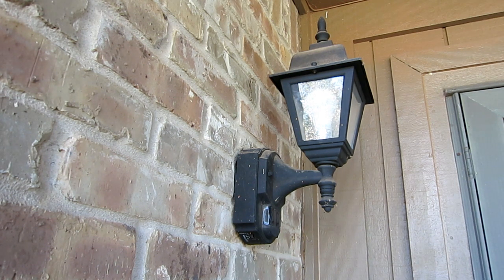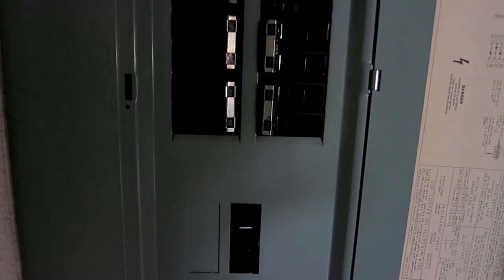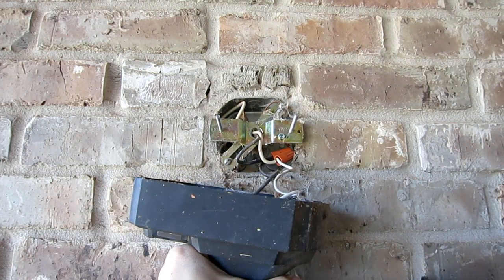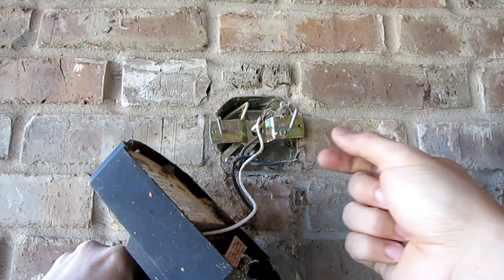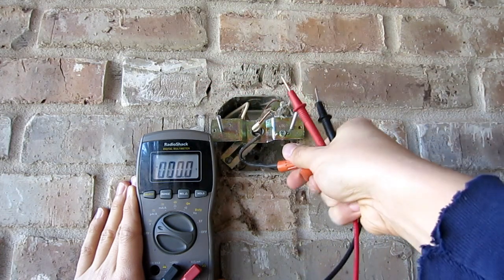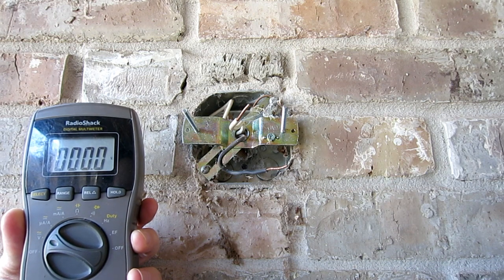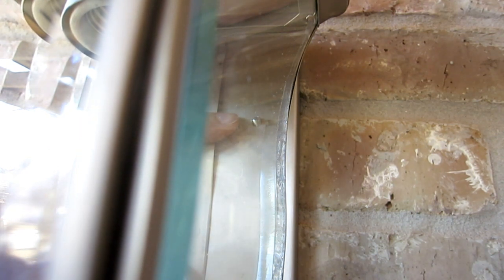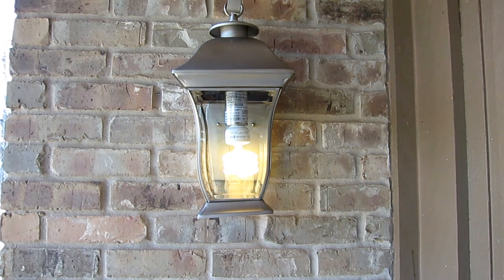DIY Replacing Light Fixture (remove replace install electric wiring outlet)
Here is an example how i replaced my light fixture. I am not a professional, this is for reference only.